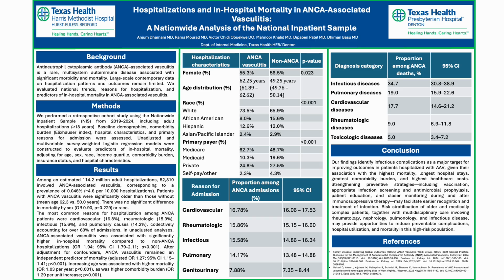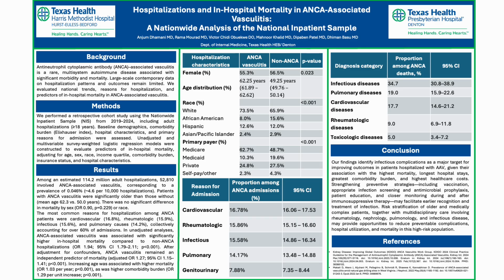Texas ACP 2026 - ANCA Vasculitis